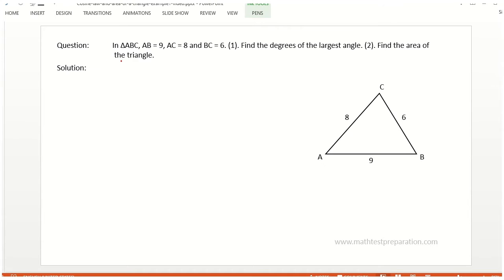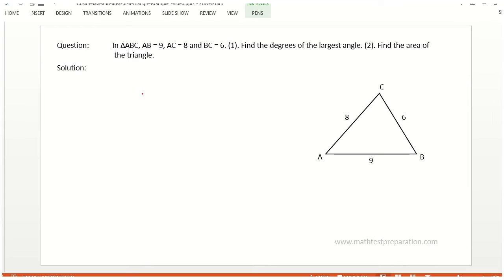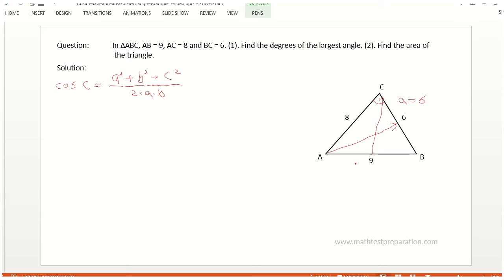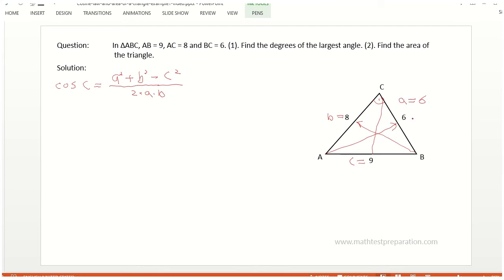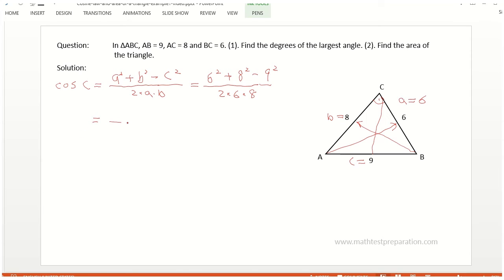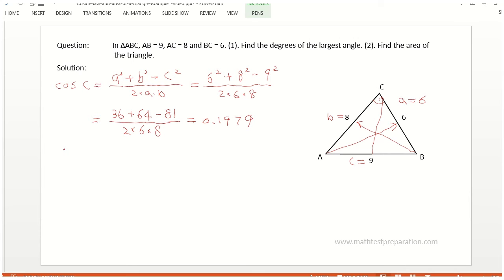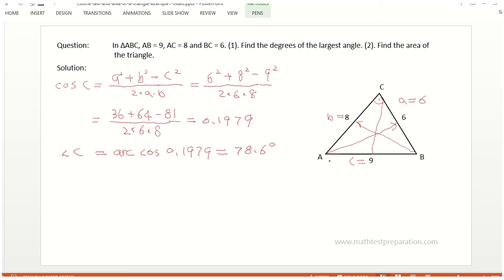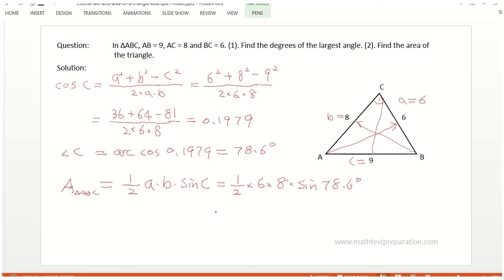How to find the area of the triangle? What is the largest angle of the triangle?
This lesson is to help a high school student to understand how to find the largest angle of a triangle. Understand how to find the area of a triangle. Understand how to solve a oblique triangle. Understand what is the cosine law and how to use the cosine law. Understand what is the formula of the area of an oblique triangle and how to use it. The question is that in triangle ABC, the length of AB is 9, the length of AC is 8, and the length of BC is 6, the question ask for what is the degree measure of the largest angle in triangle ABC and what is the area of the triangle. Mathematics can be self-learning. Mathematics study can make a person to gain the skill of logical thinking, analyzing and solving problem. A good study habit will help a person build confident and capable to facing changing world. So self-learning ability is very important for a person. Opportunity is always for those who are prepared. More examples can be found in